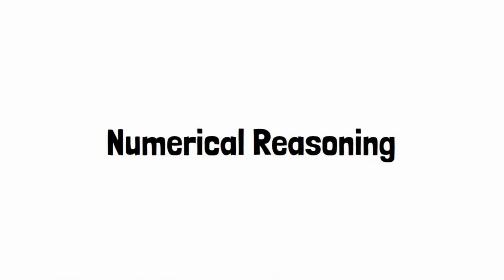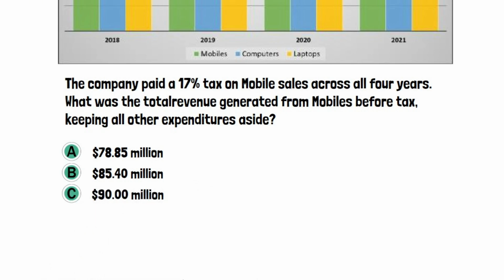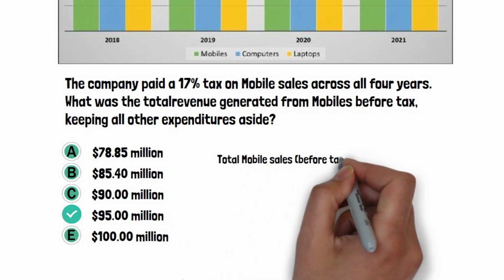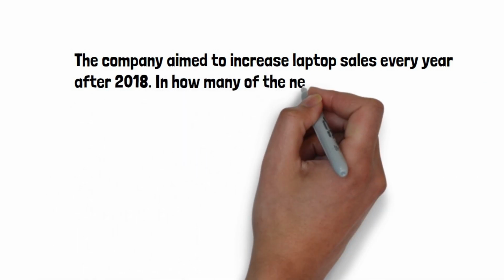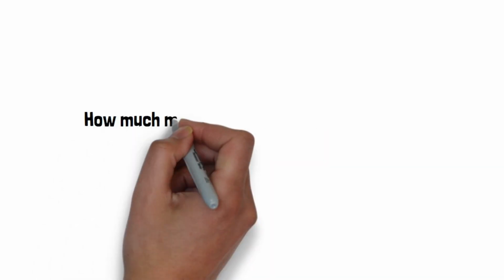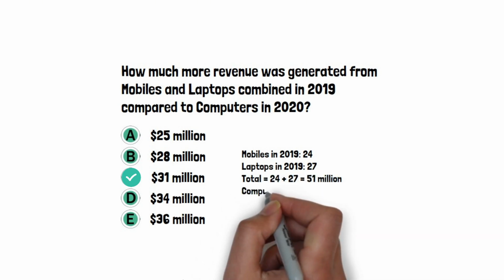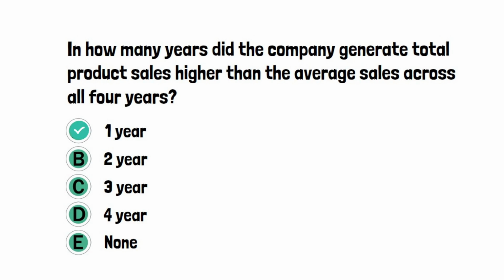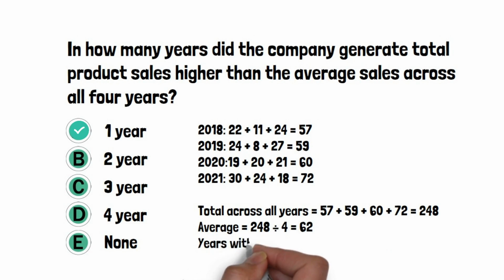Can You Solve These SHL Questions - Free PDF with Qs & Answers in Description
Get fully ready for your SHL Numerical Reasoning Test with this step-by-step walkthrough of real exam-style questions. In this video, we cover the most common SHL numerical question types, show you how to approach them under time pressure, and explain each answer clearly.

TIMESTAMPS:

00:00 Intro
00:14 SHL Numerical Reasoning Qs 1
01:10 Correct Answer for SHL Numerical Reasoning Qs 1
01:15 Explanation for SHL Numerical Reasoning Qs 1
02:05 SHL Numerical Reasoning Qs 2
02:31 Correct Answer for SHL Numerical Reasoning Qs 2
02:33 Explanation for SHL Numerical Reasoning Qs 2
02:48 SHL Numerical Reasoning Qs 3
03:18 Correct Answer for SHL Numerical Reasoning Qs 3
03:21 Explanation for SHL Numerical Reasoning Qs 3
03:45 SHL Numerical Reasoning Qs 4
04:05 Correct Answer for SHL Numerical Reasoning Qs 4
04:10 Explanation for SHL Numerical Reasoning Qs 4
04:51 Where you can find Free SHL Test Qs
04: 52 Outro